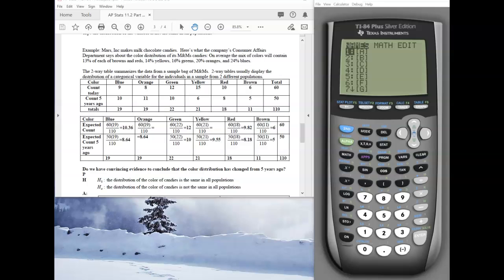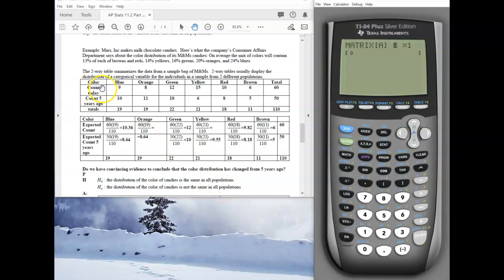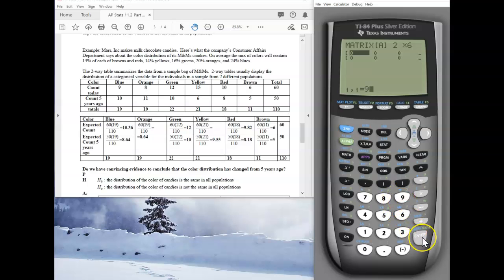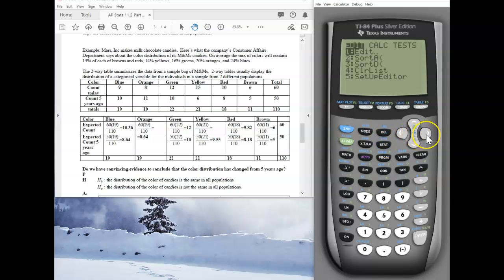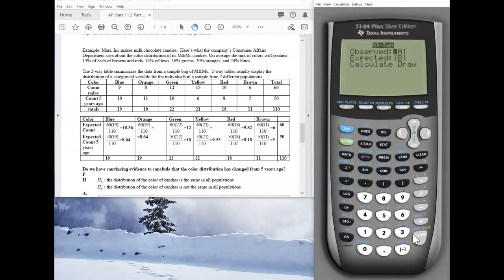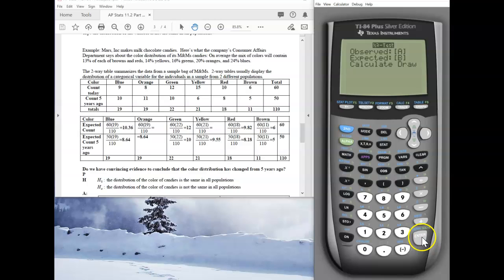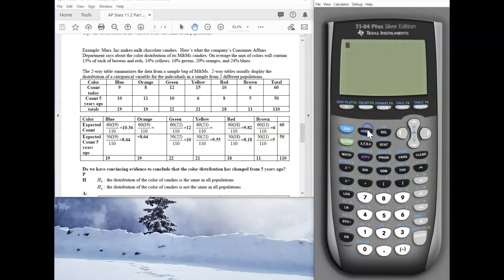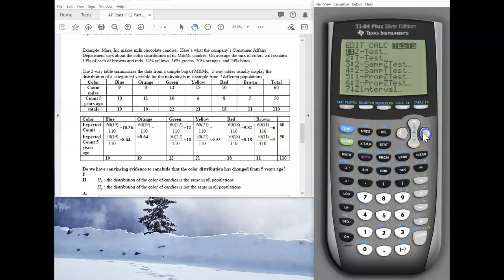chi-squared test for homogeneity or independence